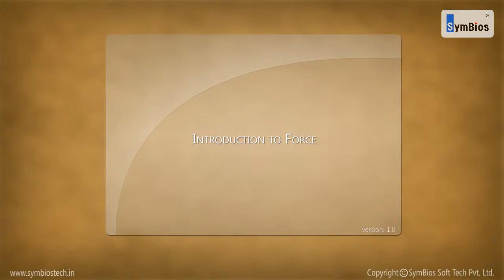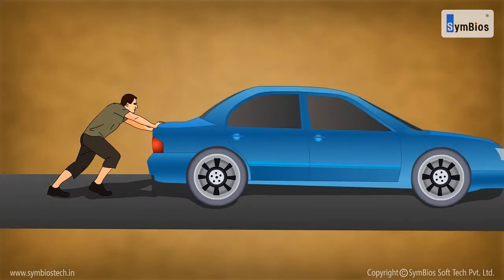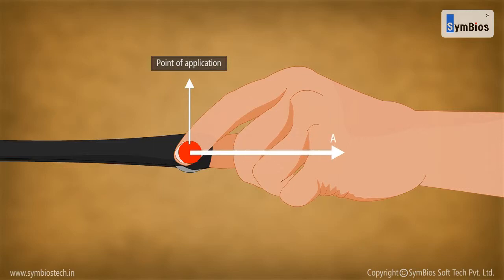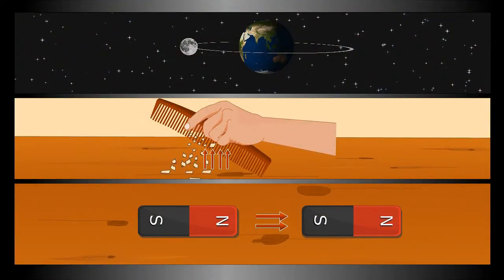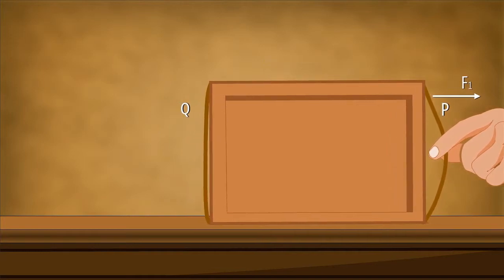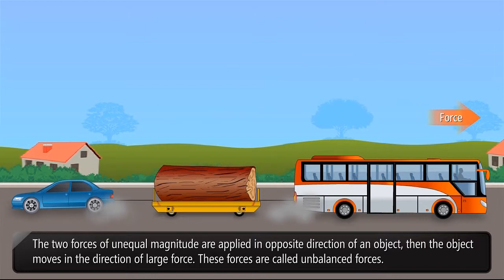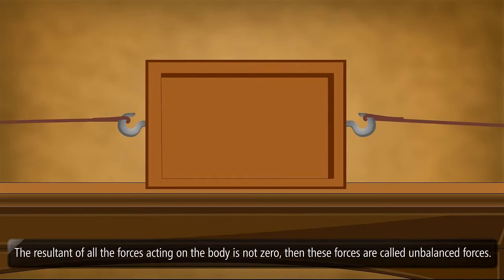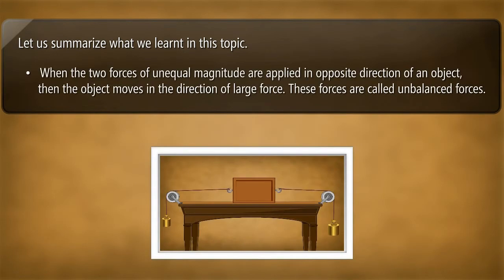Introduction to force